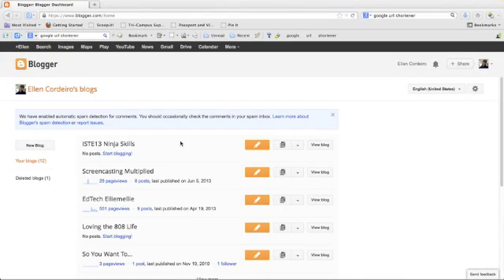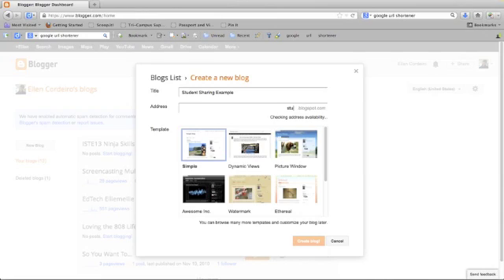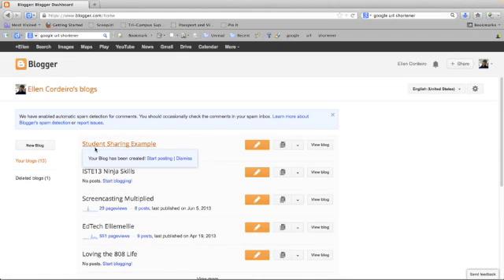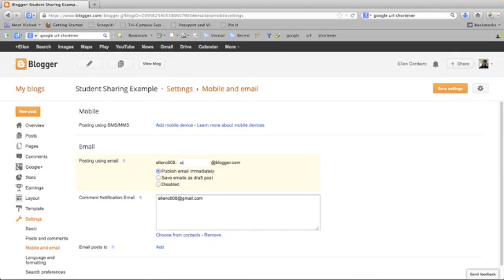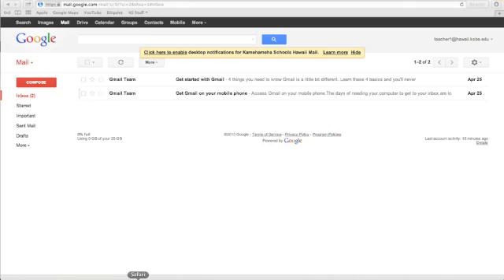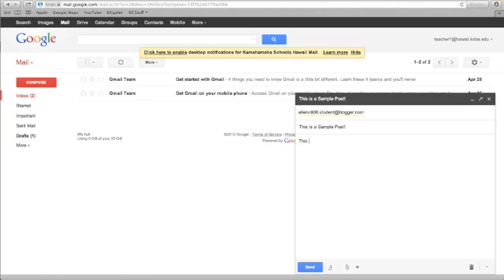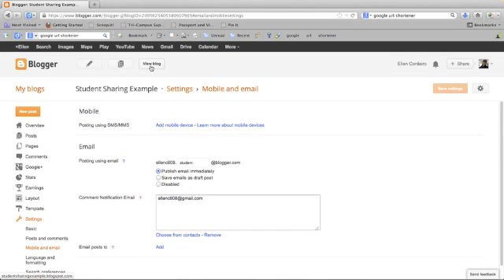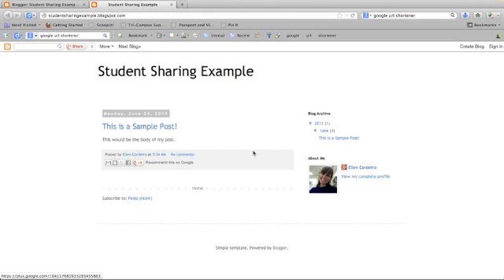Posting to Blogger via Email